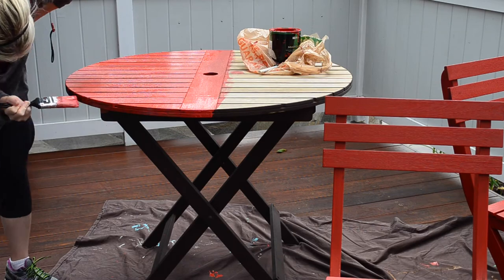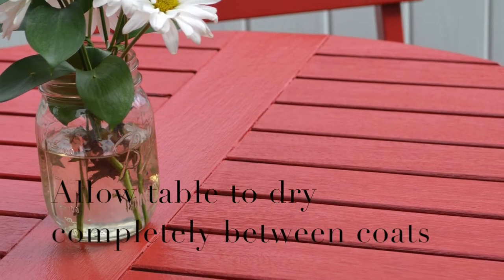How To Paint A Table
Paint: Behr Marquee "Red My Mind" Color